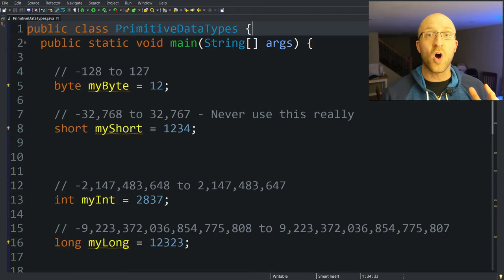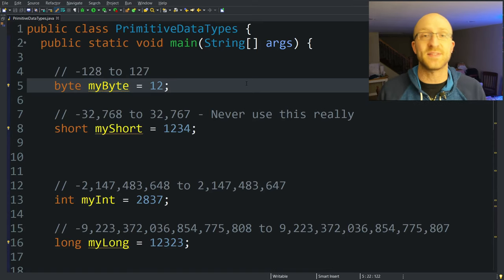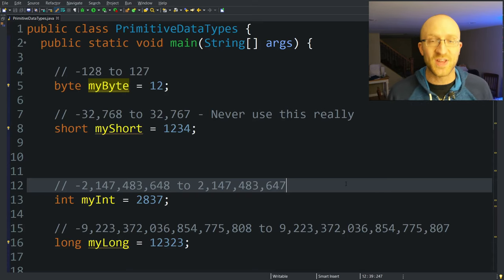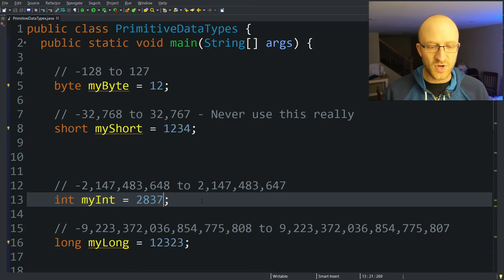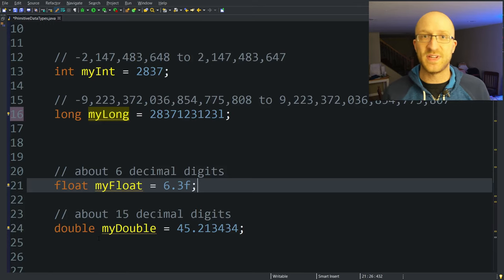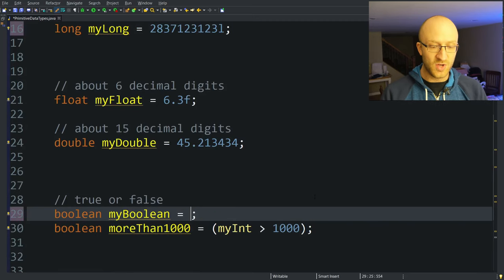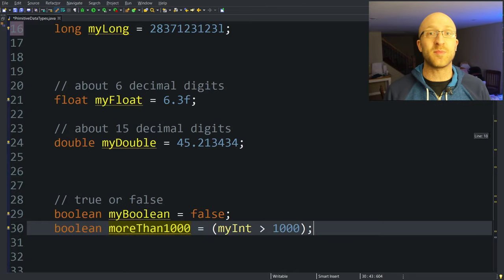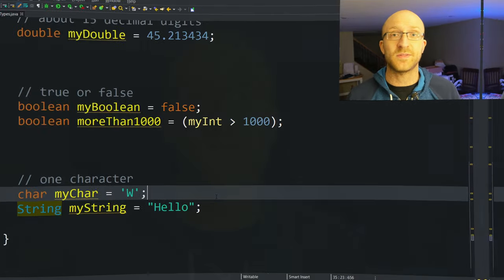Primitives Data Types In Java - All the Primitives And What They Do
What are all the Primitive data types in Java, and what are they used for? We'll talk about all 8 Java primitive types, what you can store in them, and how to create them.

This is a beginner friendly Java coding lesson tutorial, where we'll talk about all 8 primitive data types.

Hey, I'm John! I'm a Lead Java Software Engineer who has been in the industry for more than a decade. I love sharing what I've learned over the years in a way that's understandable for all levels of Java developers.

📹Phone I use for recording:

🎙️Microphone I use (classy, I know):